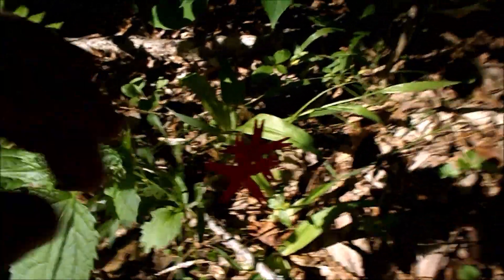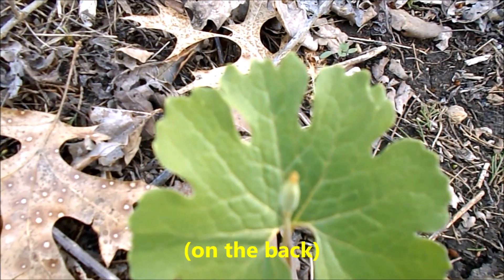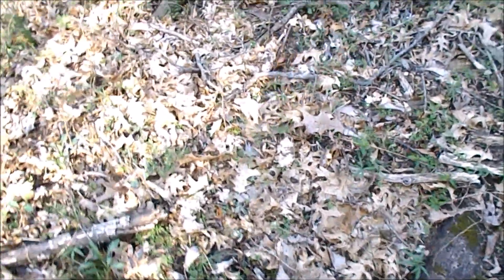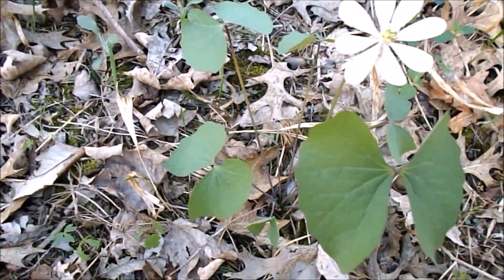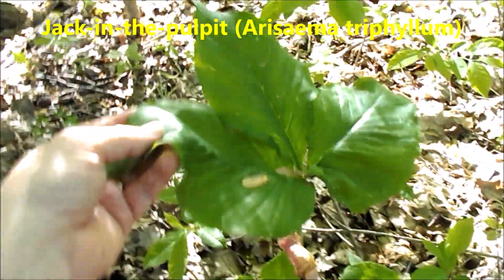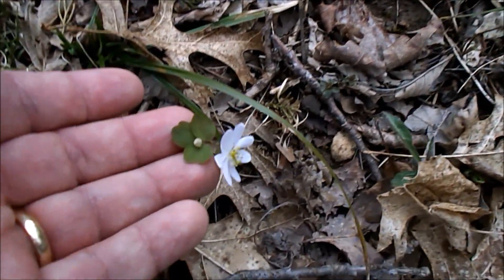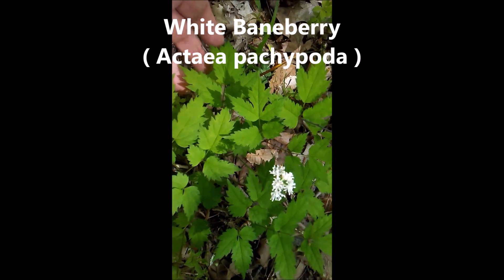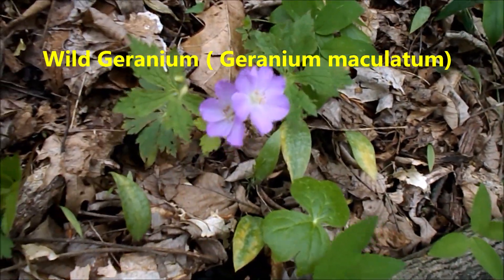Midwestern Wildflower Identification: Eleven from Spring 2019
Midwestern Wildflower Identification: Eleven from Spring 2019. A mashup of wild plants from spring 2019. Fire Pink, Bloodroot, Squirrel Corn, Dutchman's Breeches, Wild Geranium, rue anemone, American Columbo, Twinleaf, Jack in the pulpit, spring ephemerals.